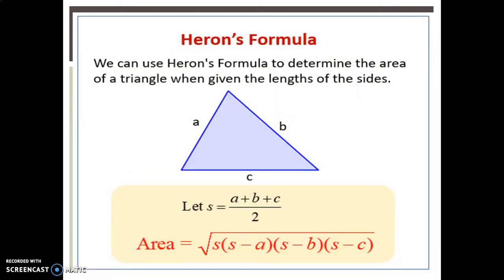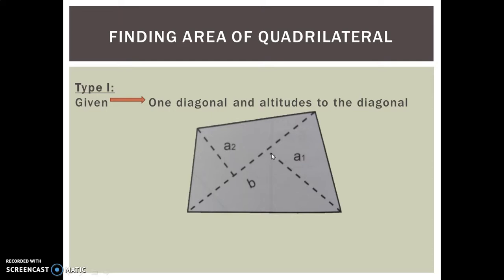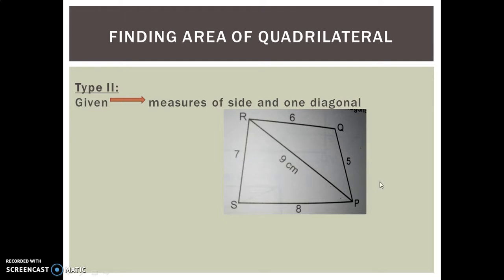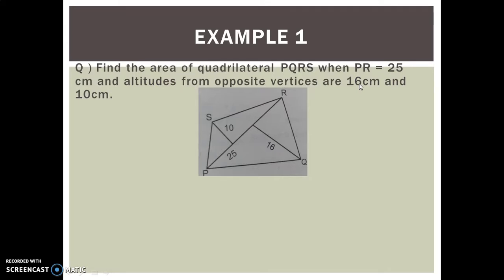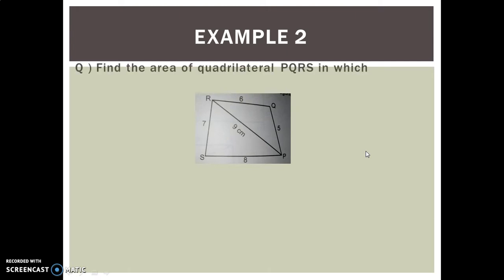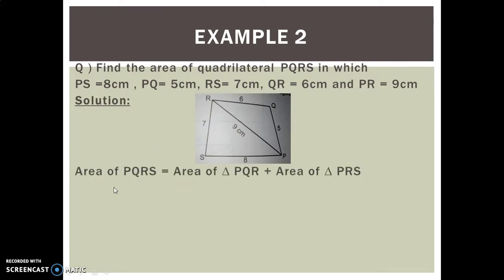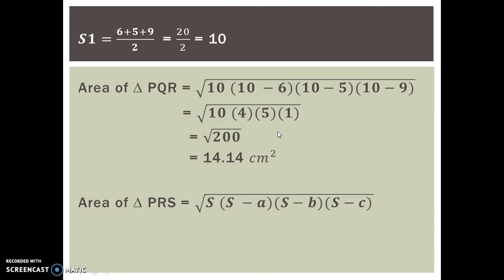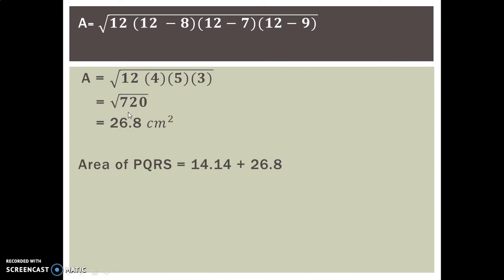Chapter 12 | Trigonometry |Ex: 12.2